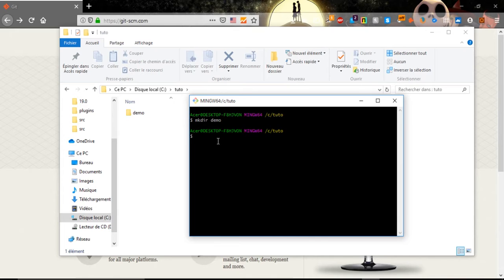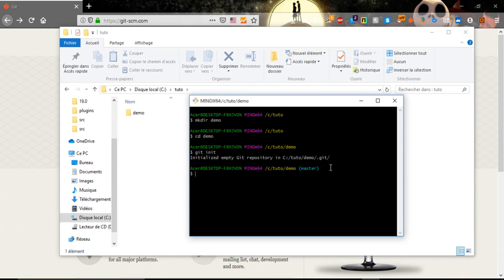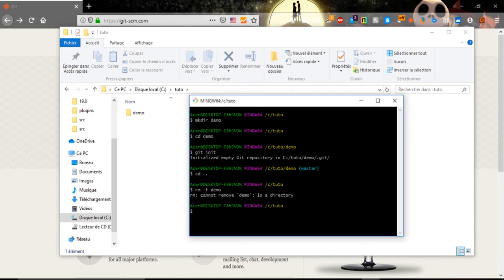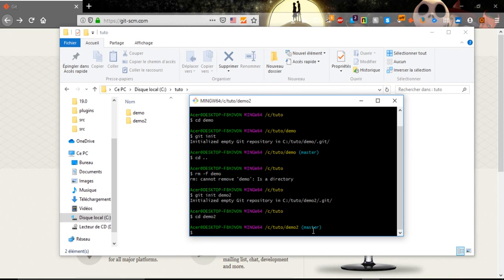Learn Git & GitHub Tutorial Course - Video No 2 - How to Initialization ?